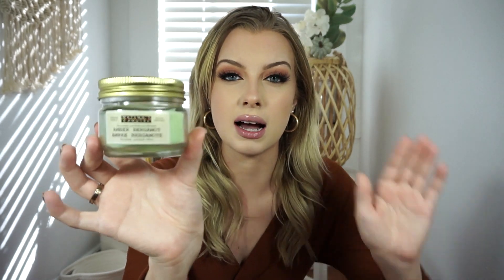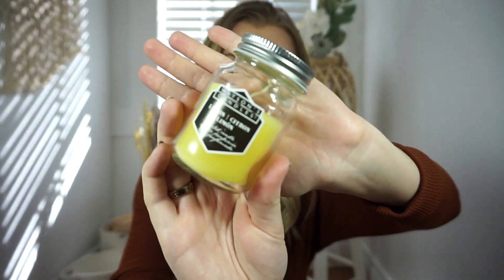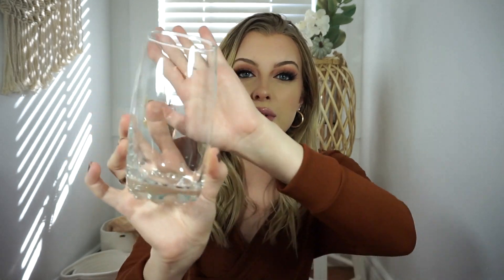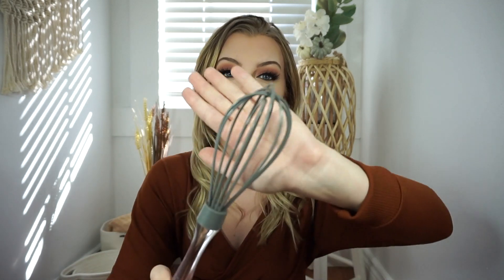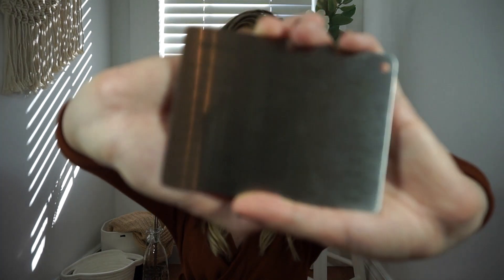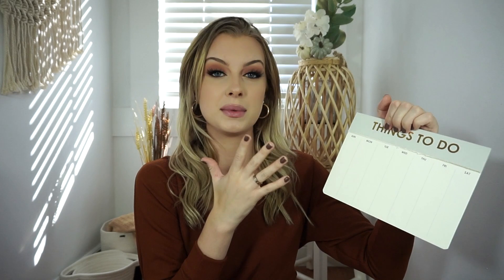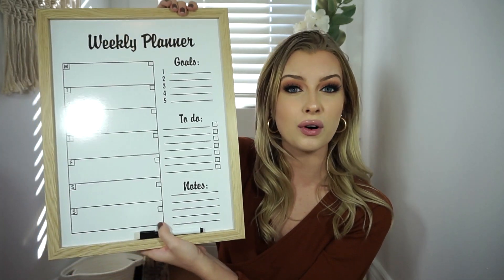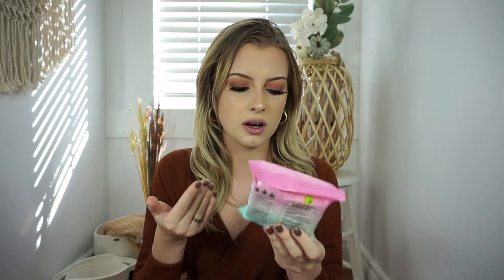HUGE DOLLAR STORE HAUL *NEW FINDS!!*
Hey guys! Todays video is a huge dollar store haul, new finds at Dollarama!

luv ya's